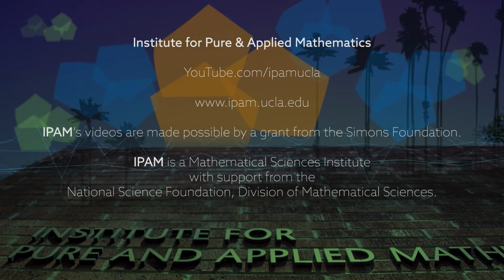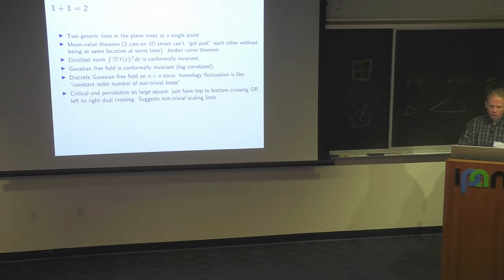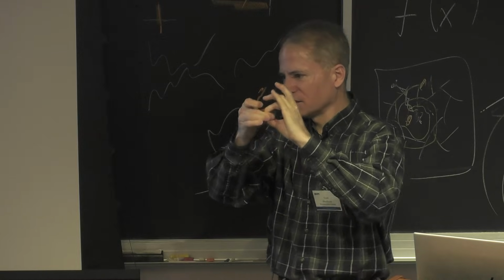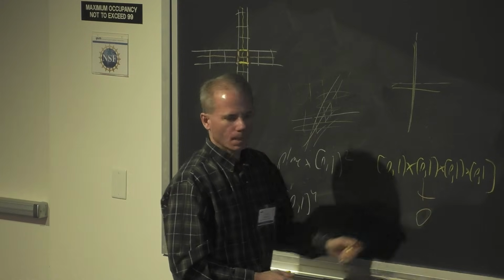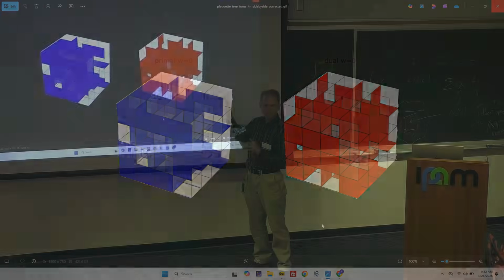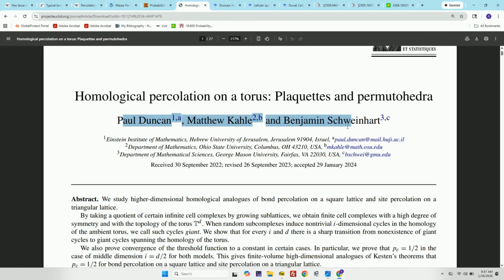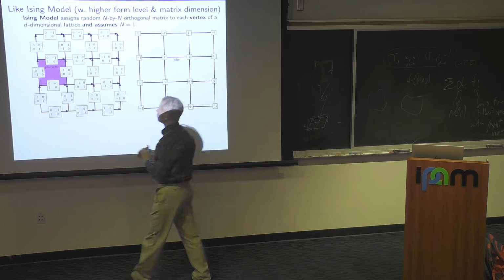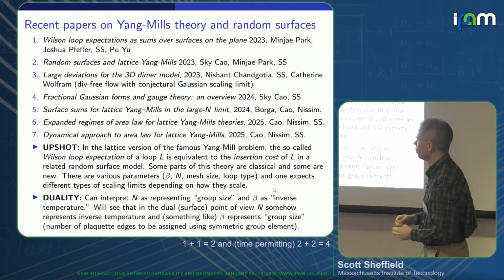Scott Sheffield - 1 + 1 = 2 and (time permitting) 2 + 2 = 4 - IPAM at UCLA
Recorded 26 January 2026. Scott Sheffield of the Massachusetts Institute of Technology presents "1 + 1 = 2 and (time permitting) 2 + 2 = 4" at IPAM's New Interactions Between Probability and Geometry Workshop.